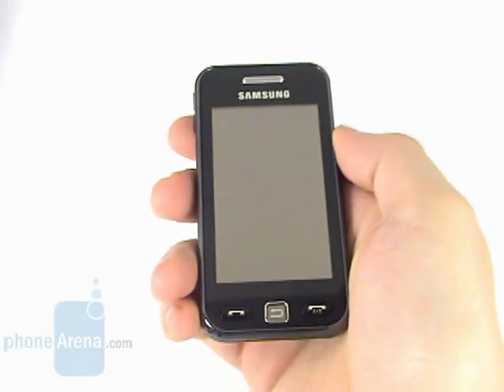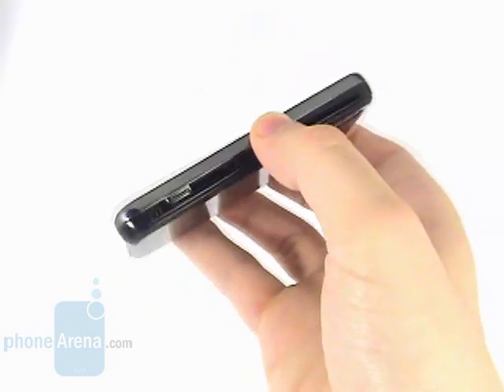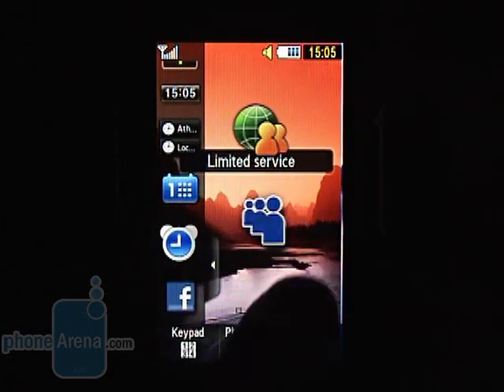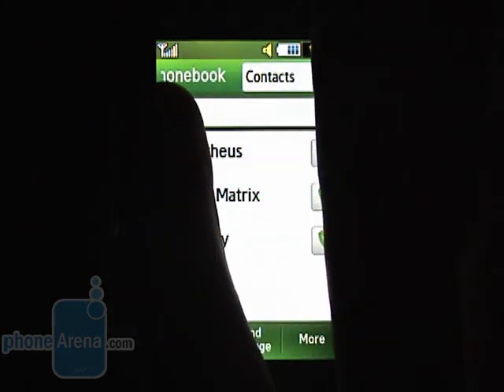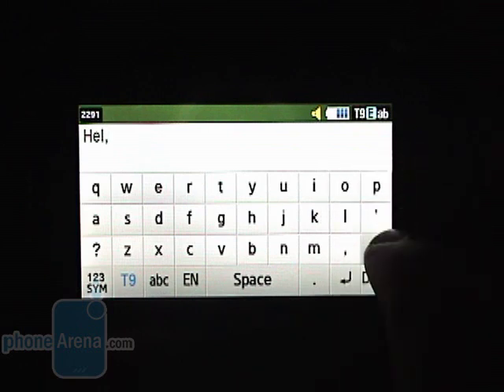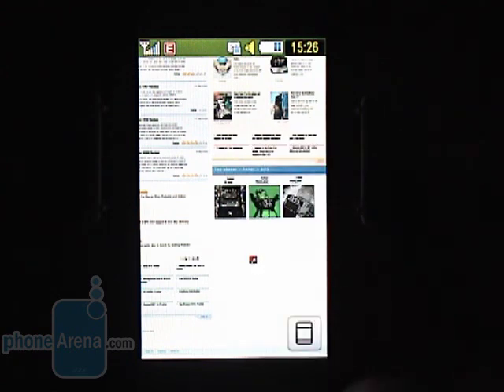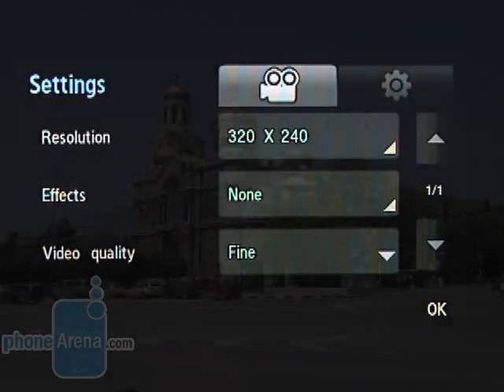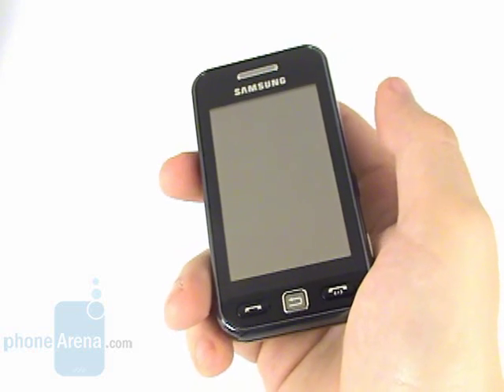Samsung Star S5230 Review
Phone Arena reviews the Samsung Star S5230. It is a mid-range touchscreen phone with a 3.2-inch WQVGA display, Bluetooth and...